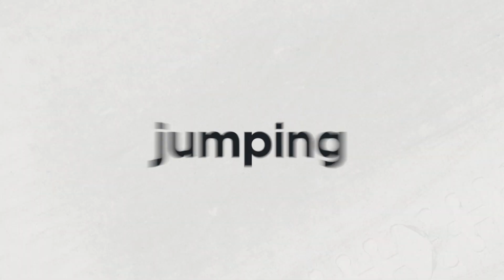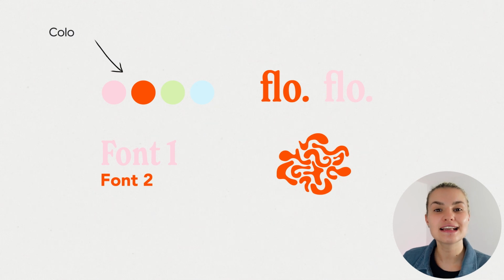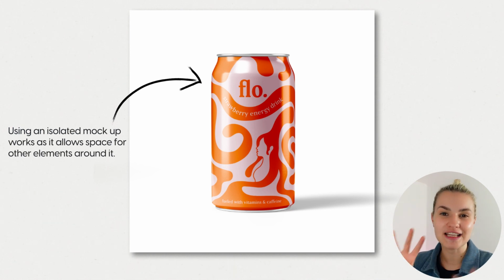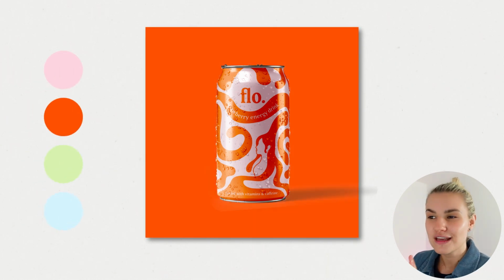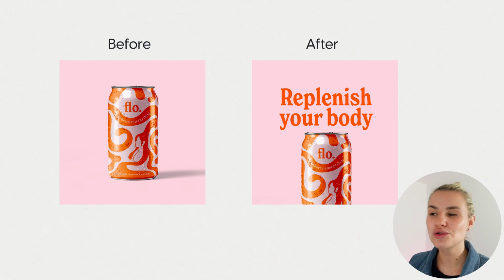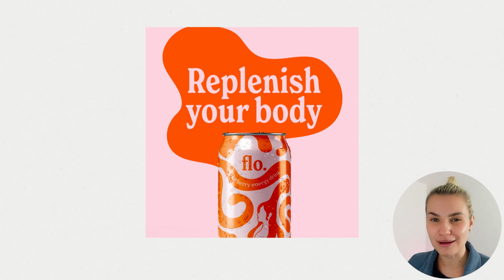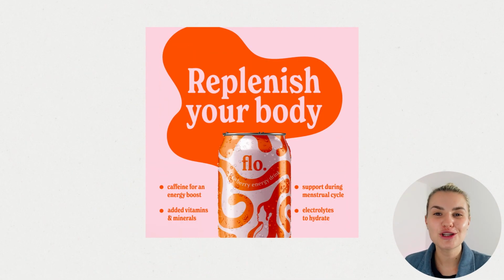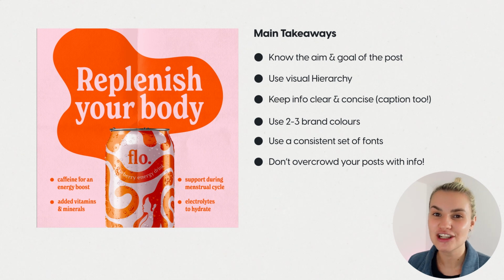Social Media Post Design for more engagement!